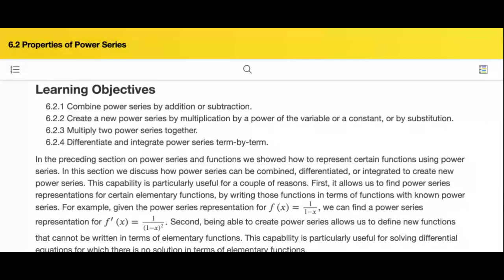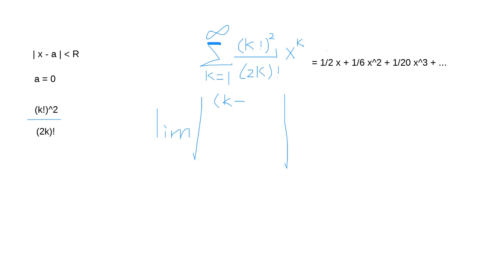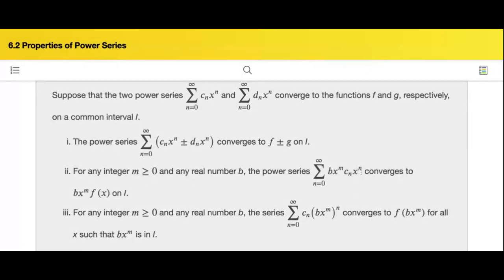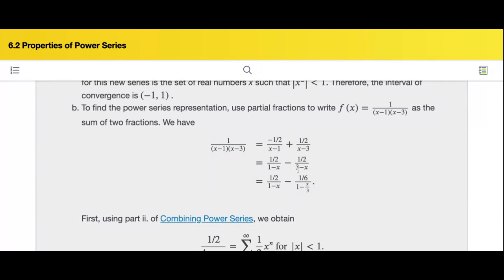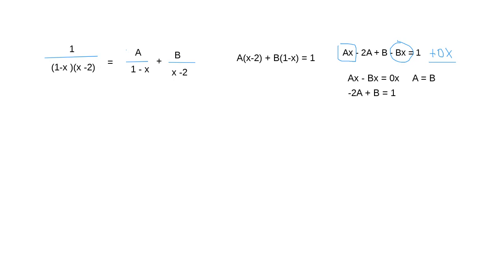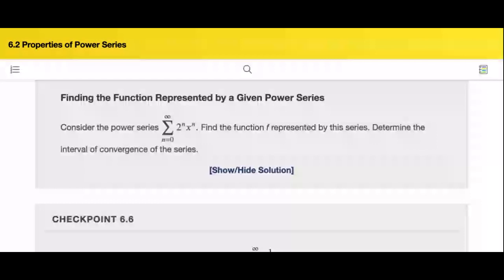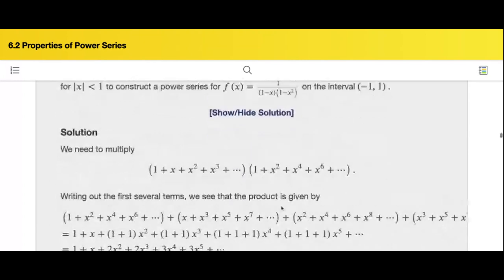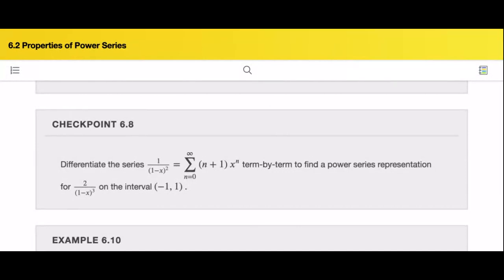Calculus II - 19